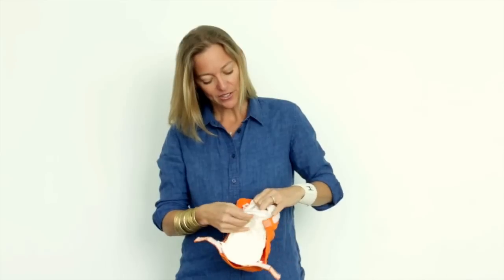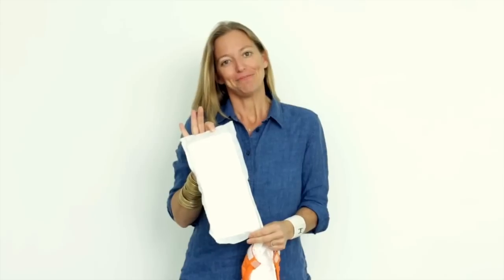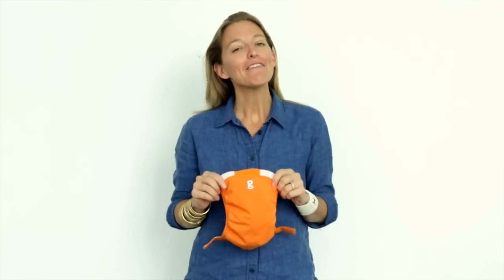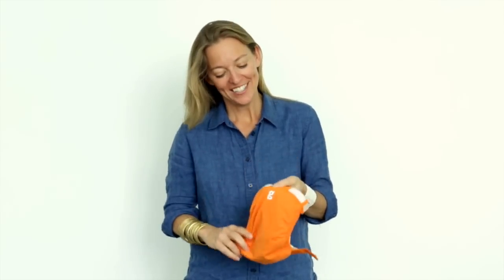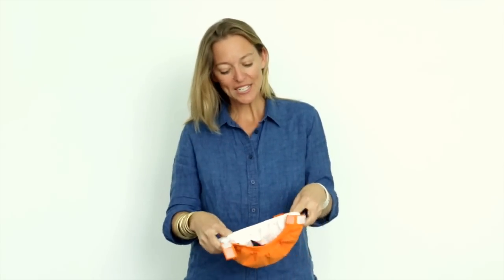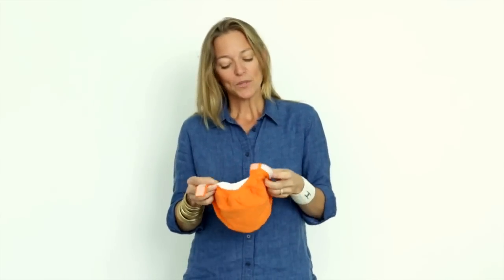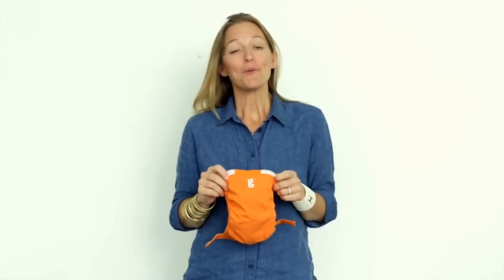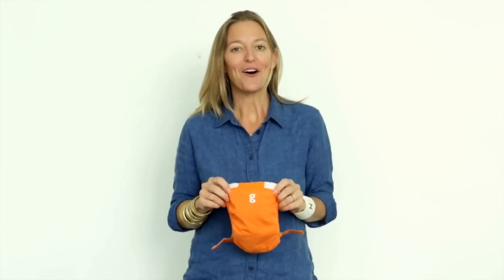How to get started with gDiapers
gDiapers is changing the world of disposable diapers—top to bottom, inside and out. Our simple system pairs adorable soft cotton gPants diaper covers with disposable inserts that are flushable and break down in home compost (wet ones only). gDiapers inserts are Cradle to Cradle Certified™ Silver — a mark trusted around the world for ecologically intelligent design. Above all, gDiapers is dedicated to keeping babies clean, cute and comfortable — as part of a growing global community of parents who are looking for beautiful products:  inside and out.

Using gDiapers is as easy as 1, 2, 3. Pick a pair of colorful gPants, tuck in the insert, change your baby and hug.